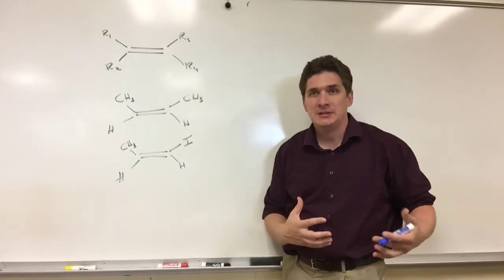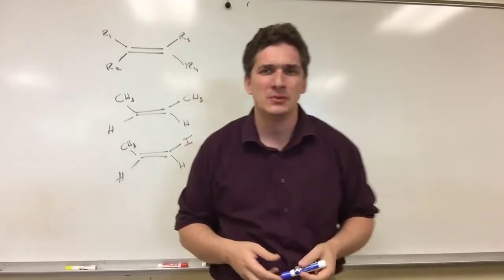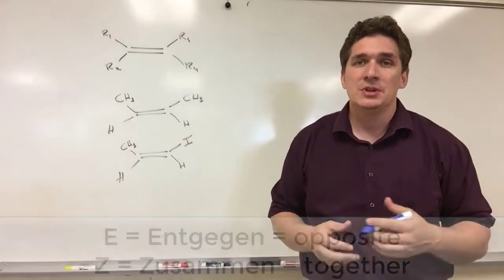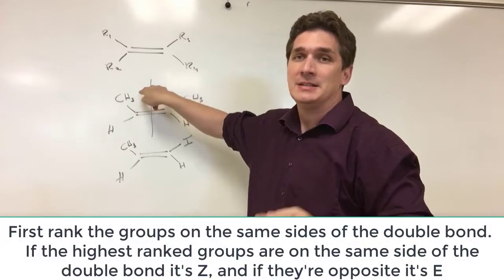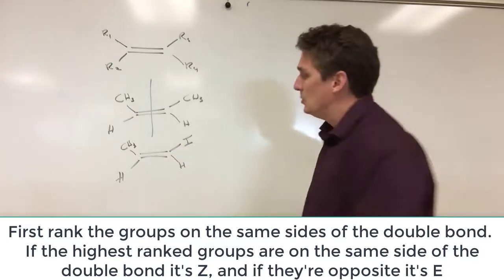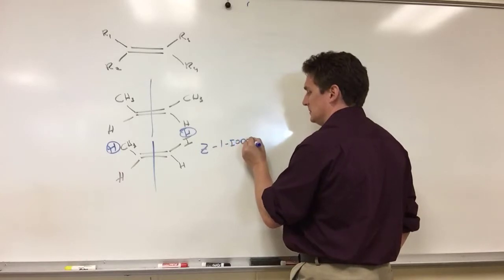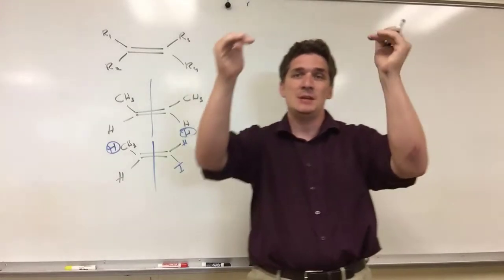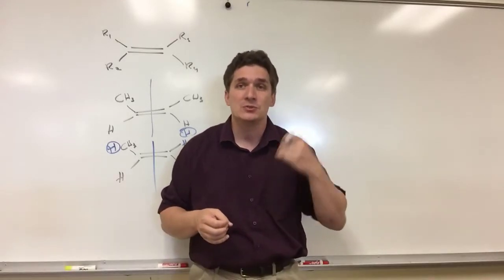E/Z Notation for Alkenes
Here we talk about the E/Z system for naming alkenes